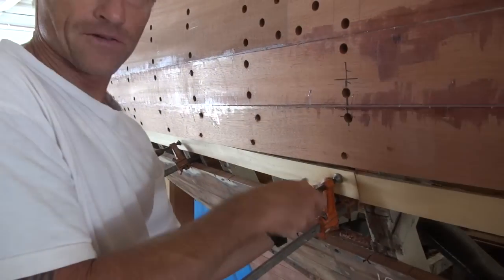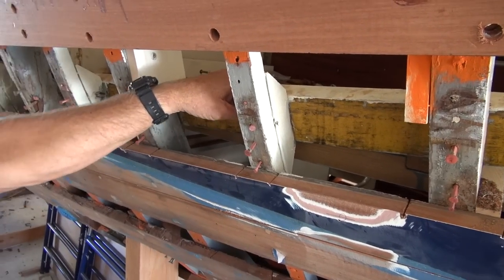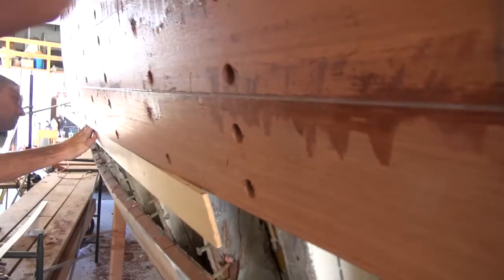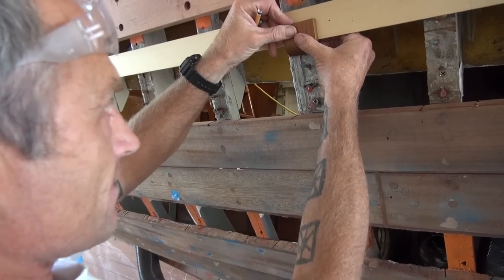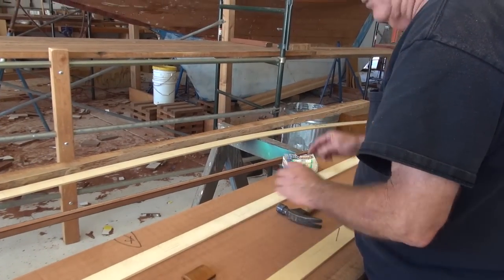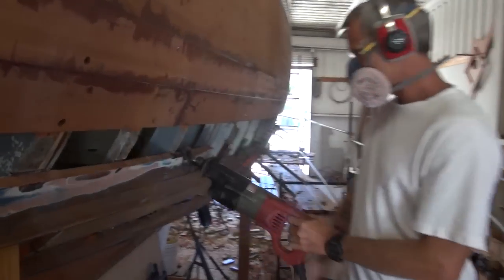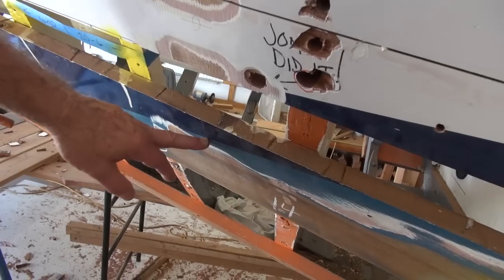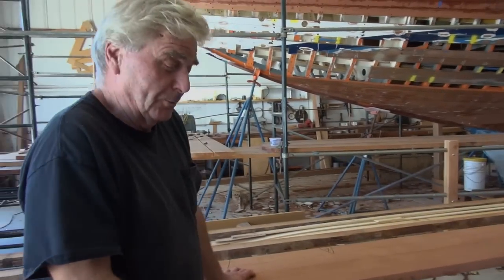Restoring Susanna Episode 37 Spiling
This is the 37th episode in the on-going series featuring the multi-year project to restore the classic yacht, Susanna. Follow Doug and Clint as they tackle every part of the 55 year old classic yawl designed by renowned British naval architect, Laurent Giles.  Filmed September 17th, 2014